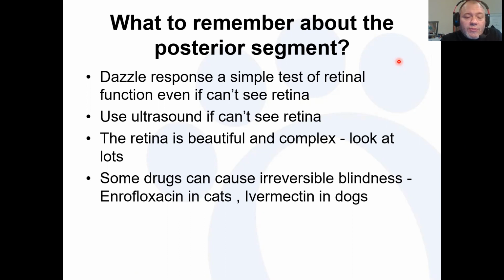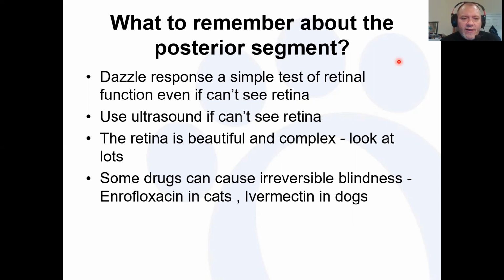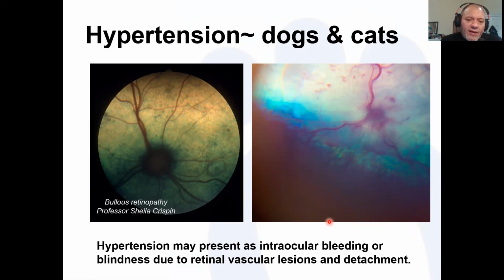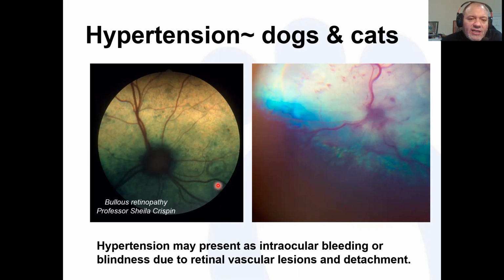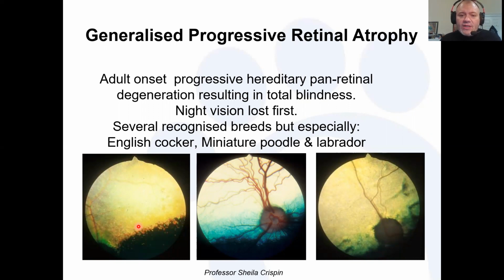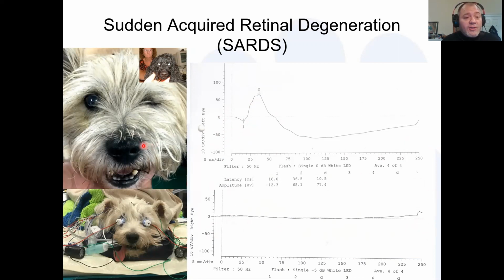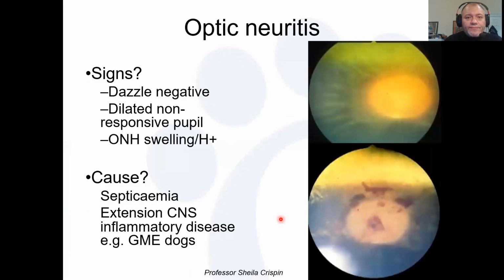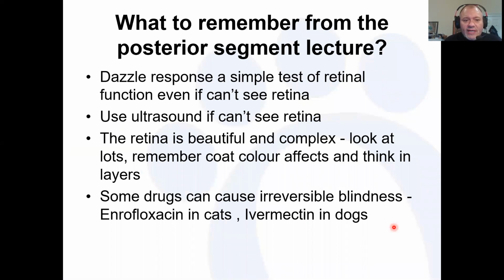intraocular disease pt 4 posterior segment